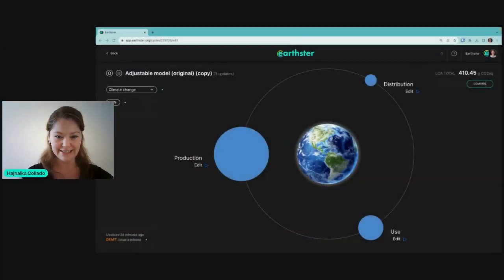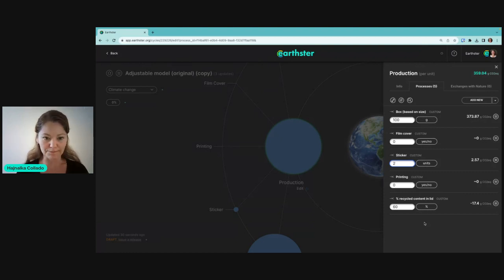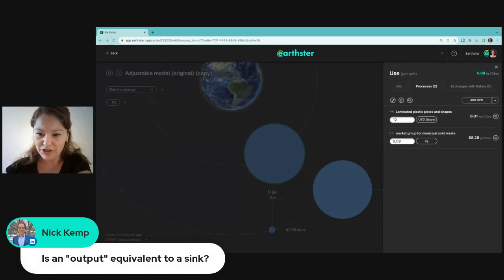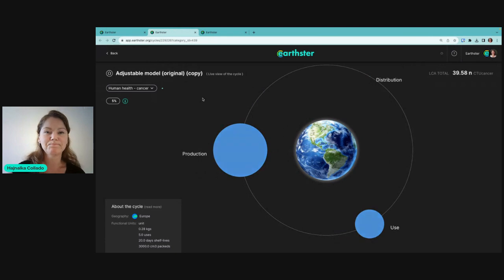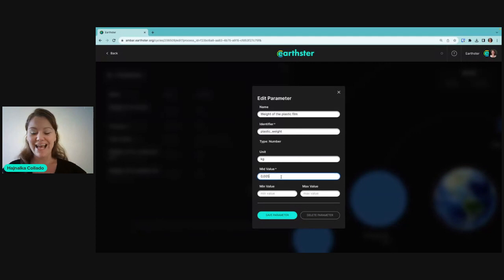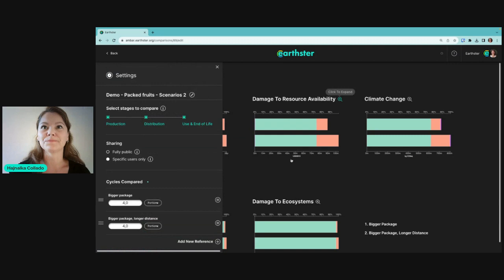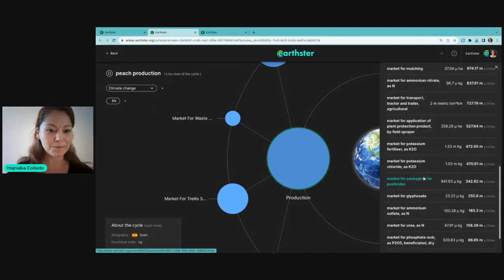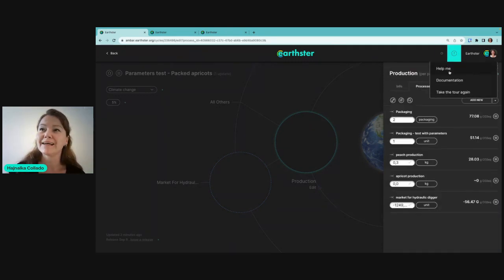Earthster training - Open session - September 2023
Earthster training - Open sessions are monthly recurring LinkedIn Live events to help you use Earthster with a focus on new features.

This is a recording of the live session streamed on the 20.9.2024

Webinar content:
- Demo/training
- Latest feature updates - New impact categories: TRACI 2.1
- Upcoming features - Parameters
- Q&A

Trainers:
Hajnalka Collado, Product Expert & Partner at Earthster